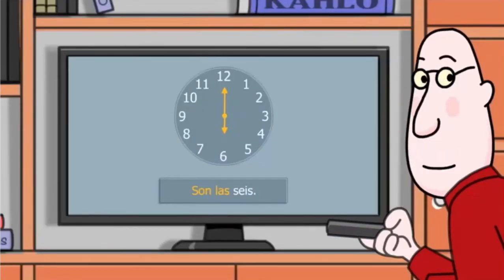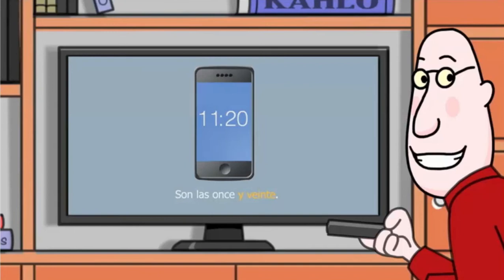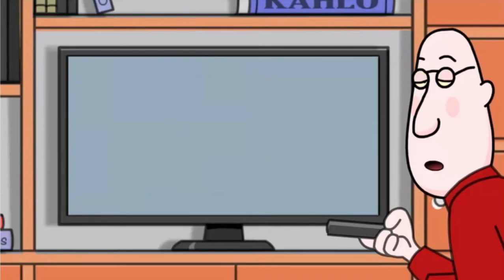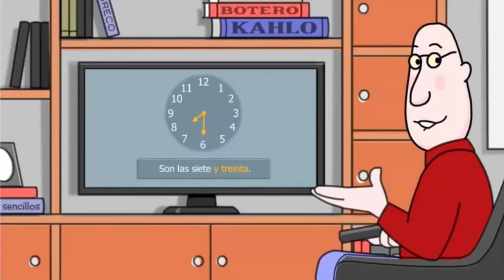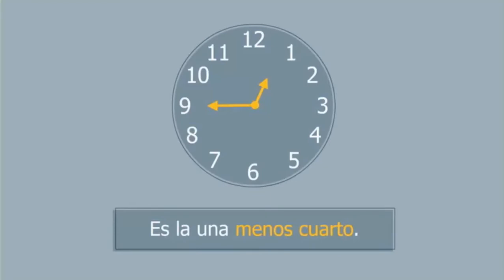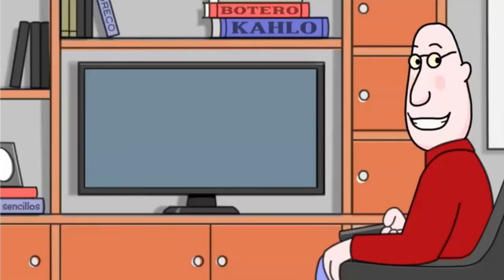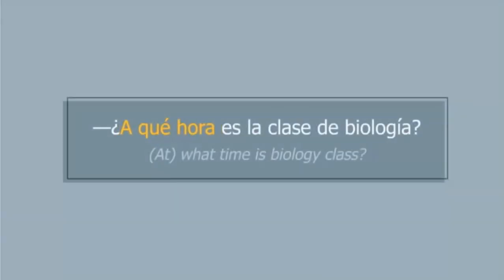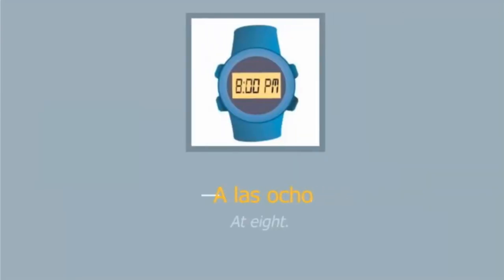Learn Spanish: Telling Time